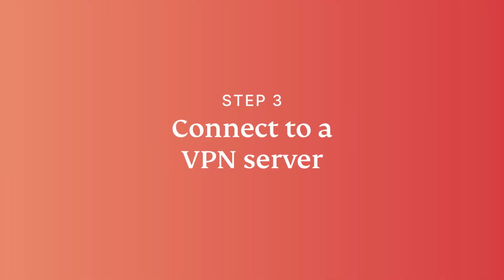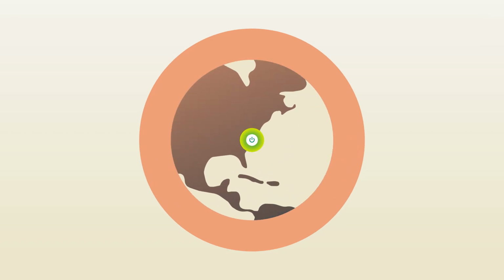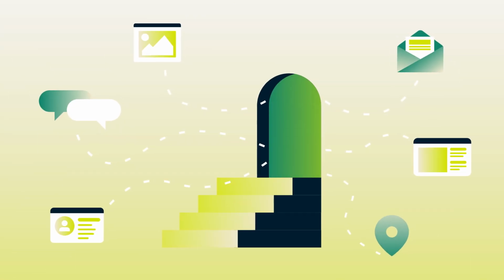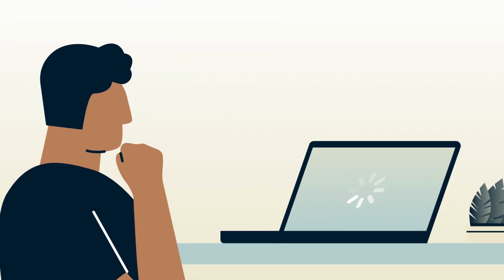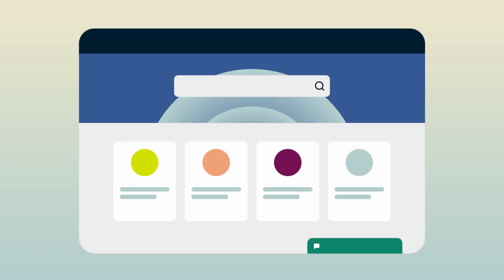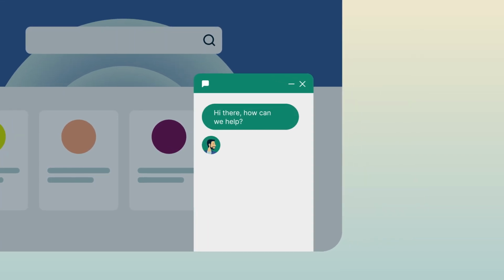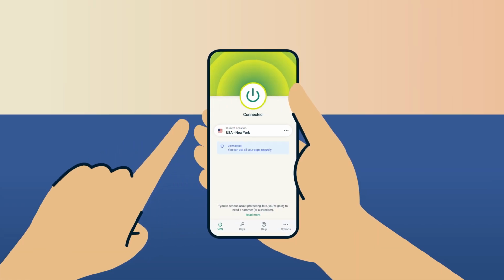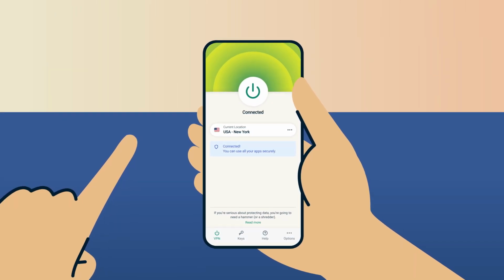How to use a VPN | ExpressVPN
Learning how to use a VPN, or virtual private network, is as easy as 1-2-3. Follow our 3 step guide and get connected to ExpressVPN in no time!

Your subscription includes ExpressVPN apps for all other devices, too, including Windows, Mac, Android, Linux, and routers. You’ll be able to connect securely to VPN server locations in 94 countries for a smoother and safer online experience.